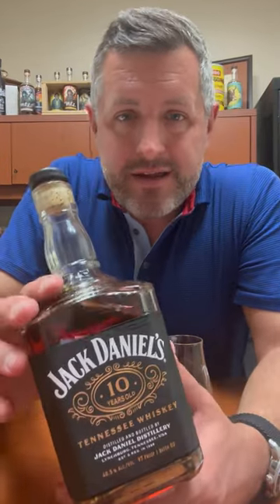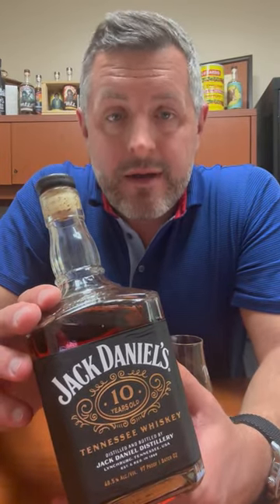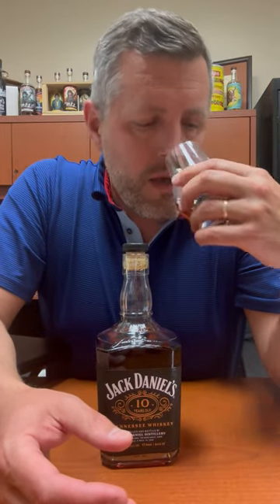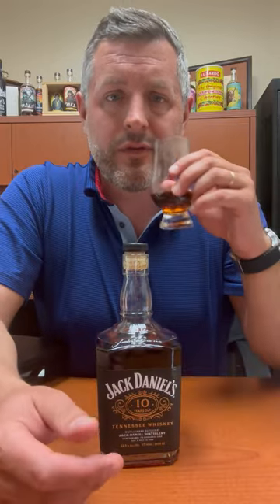Jack Daniel's 10yr Batch 2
The latest in ROCK SOLID Jack Daniel's innovation is a 97 proof, batch 2, 10yr old. Woodsy leather, herbs, and creamy vanilla on the nose with a touch of cornbread. On the palate, chewy leather, fresh cut oak with tropical fruit and more sweet corn mush. All around a big, rich oil and leather laden whiskey. This is vintage garage drinking whiskey!